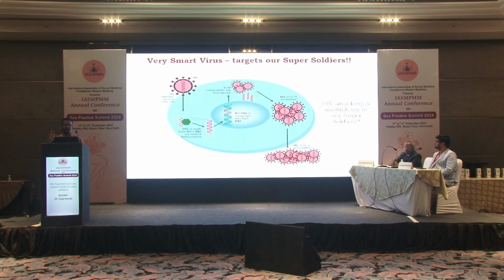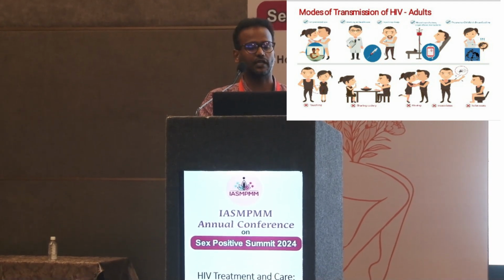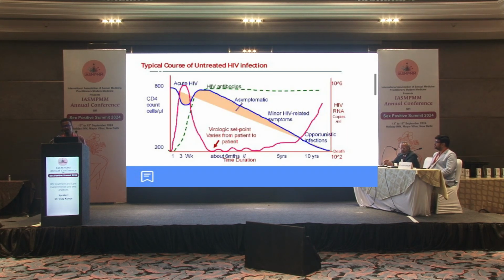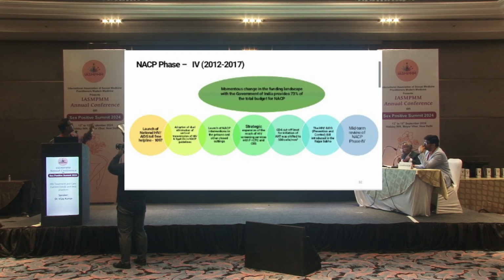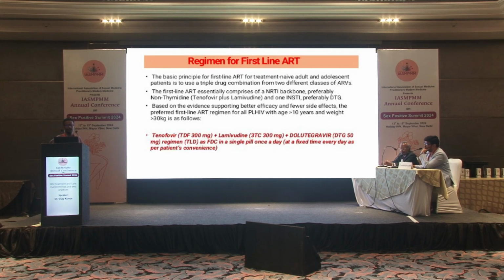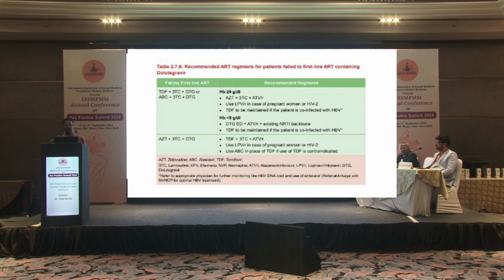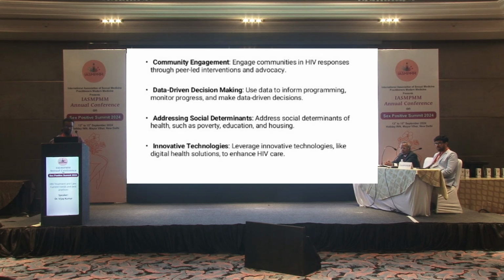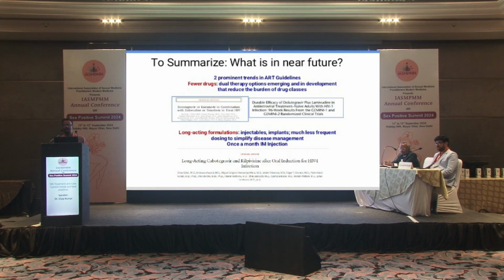IASMPMM| Dr. Vijay Kumar Lingapuram| Topic: HIV Treatment and Care| Delhi 2024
Don't miss Dr. Vijay Kumar Lingapuram's insightful presentation on HIV Treatment and care at the Delhi conference. Discover the latest research and clinical practices in sexual medicine.